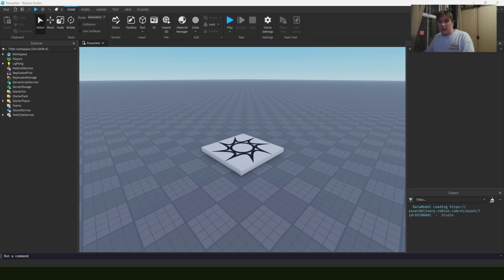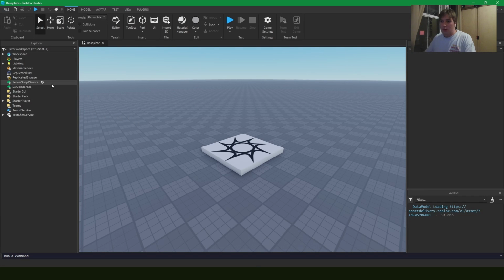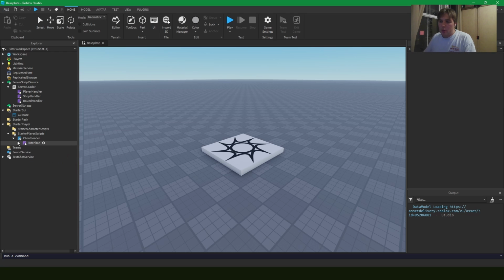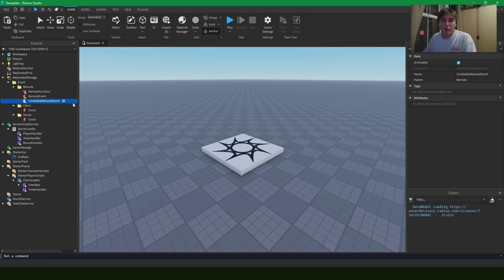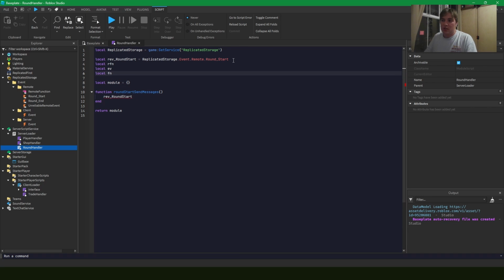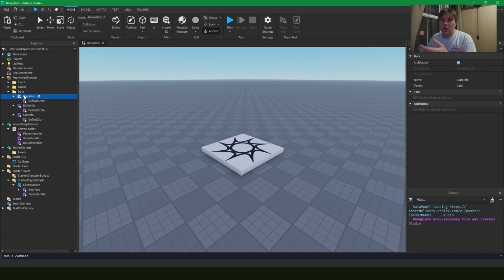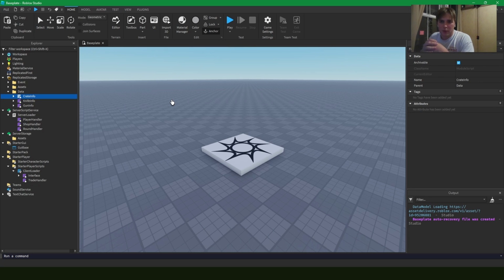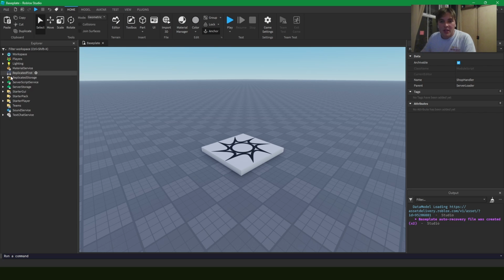How to Organize Your Roblox Game!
In this video I talk about how to organize your game and its scripts, so you can maintain a clean project as your game expands! If you have any questions or comments, leave them down below!

I make games, and now want to get into making tutorials. I love to teach and program, so why not mix the two!